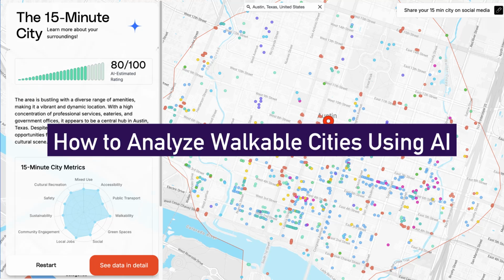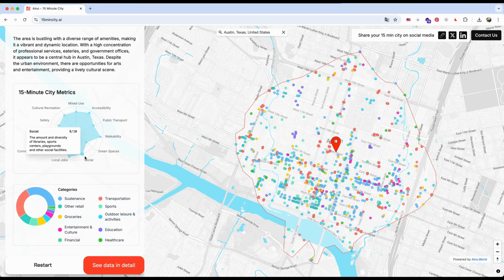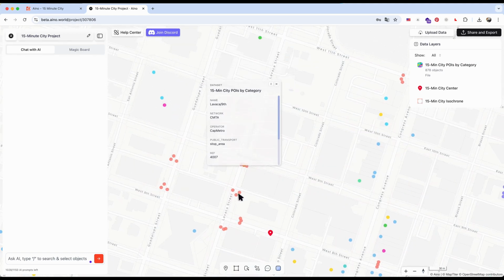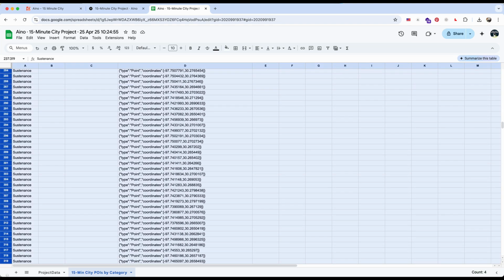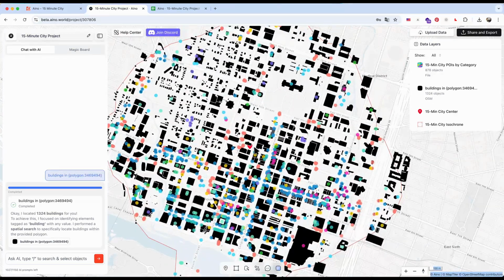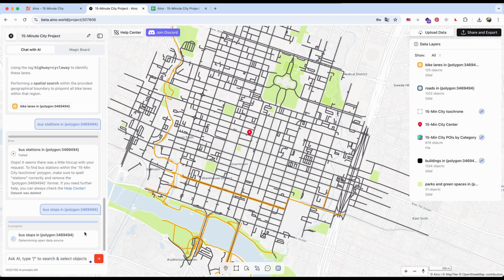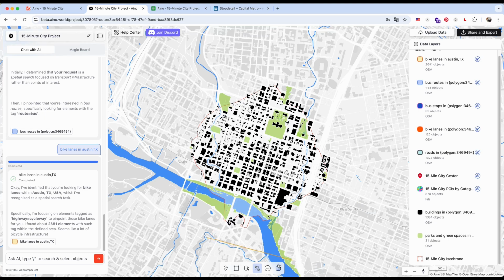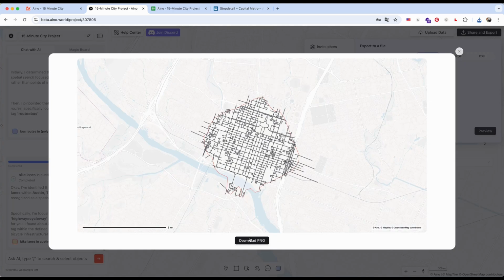I Used Free AI To Map Walkable Cities!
🌎 How Walkable Is Your City?
In this video, we explore how AI technology analyzes urban spaces to measure walkability and livability — using downtown Austin, Texas as an example.